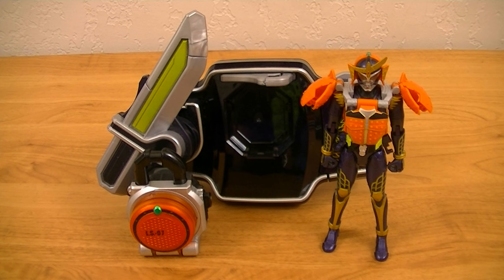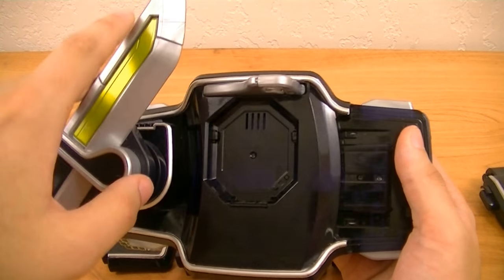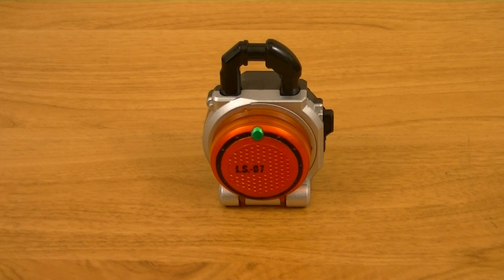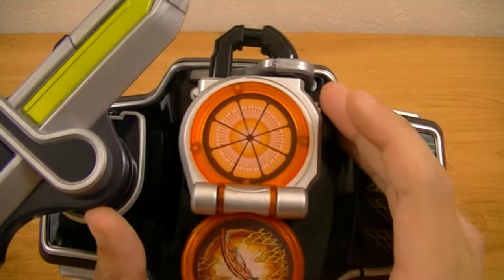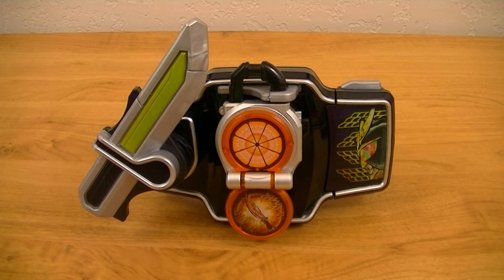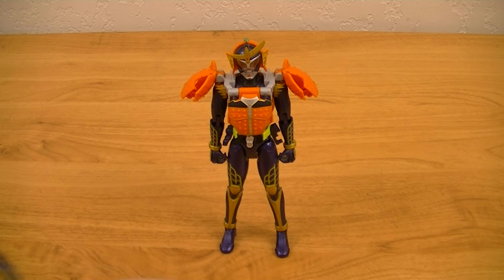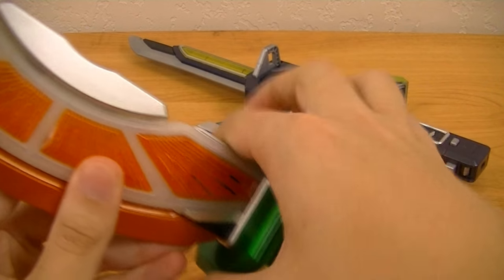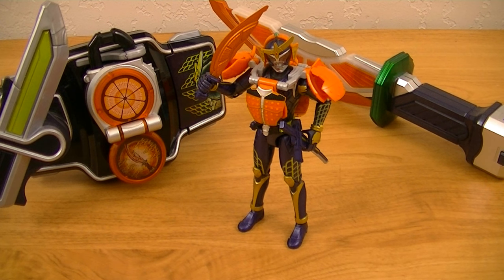Toku Toy Theory Ep. 12: Kamen Rider Gaim Basics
In the return episode of TTT, I'll be starting my look at Kamen Rider Gaim with the Sengoku Driver, Orange Lock Seed, Gaim Orange Arms, the Daidaimaru, and the Musou Saber, in order to give you an idea of the basic concepts in this  series